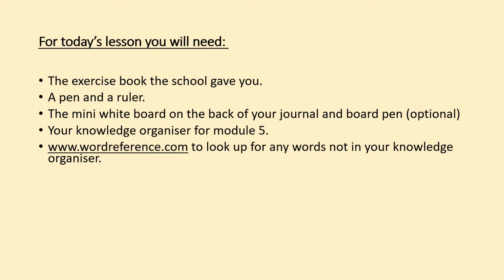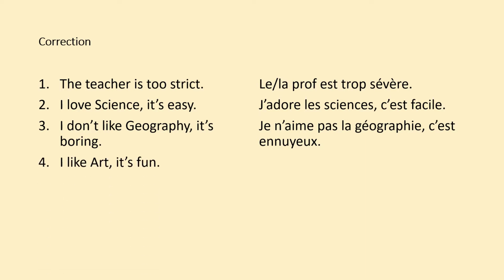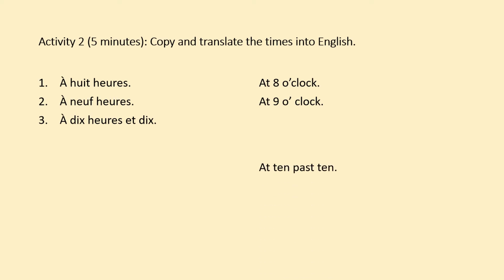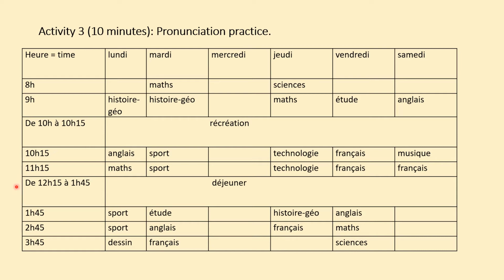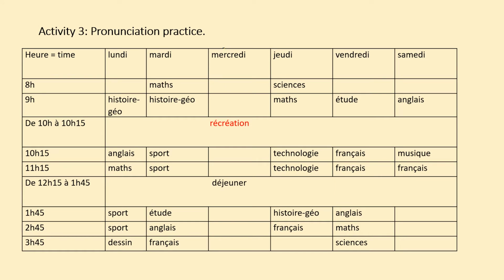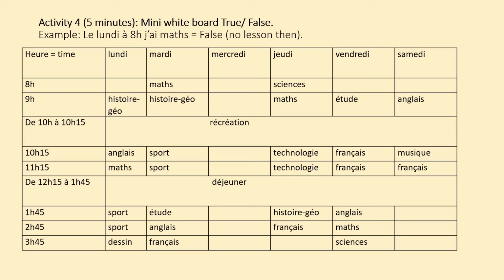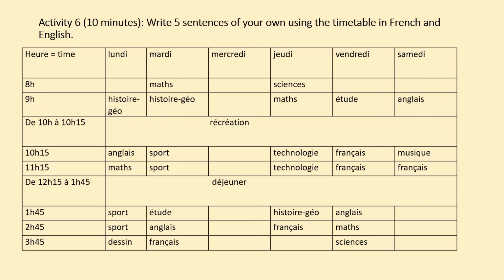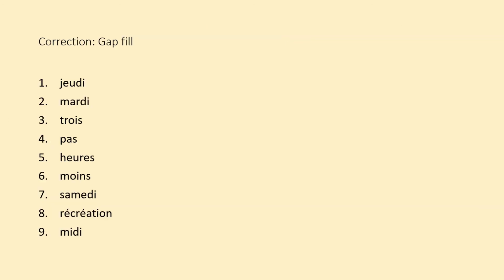Lesson 7 Y7 French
Bonjour Year 7! Welcome to lesson 7 of the Summer term and today you will be learning how to create sentences on school subjects using a school timetable.

This is always interesting for comparing  details with other students from different countries.
Miss Atkinson